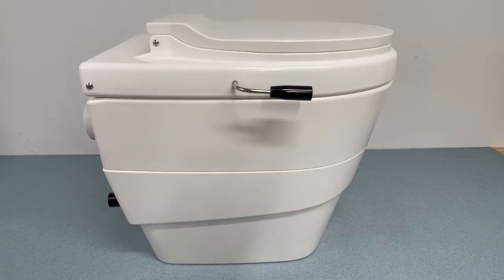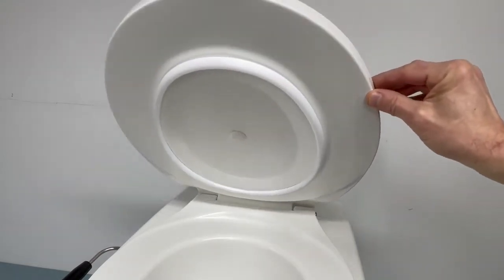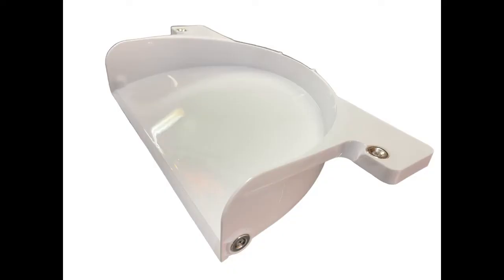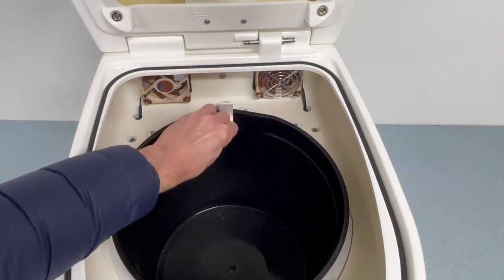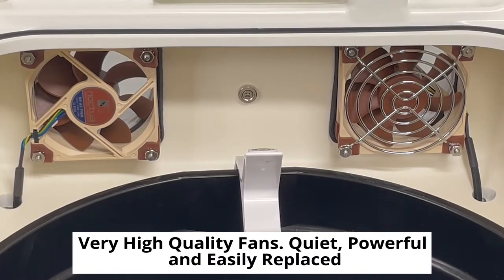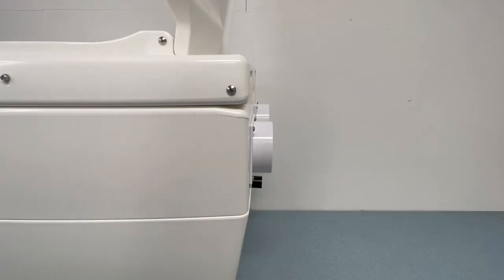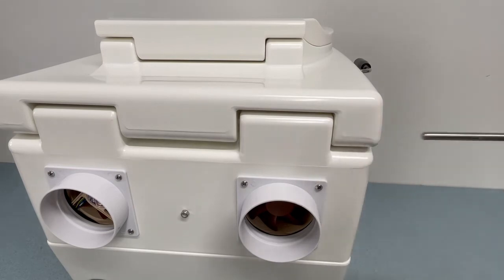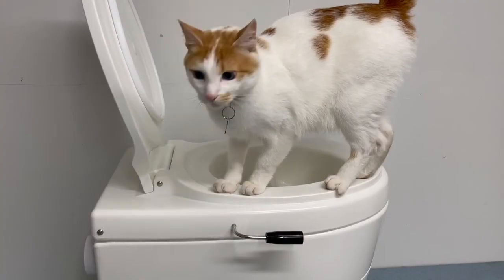Thinktank Waterless Composting Toilets Are Better!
Thinktank Waterless Composting Toilets were developed to overcome shortcomings with existing composting toilets. They offer many advantages over Nature's Head toilets and Separett toilets.